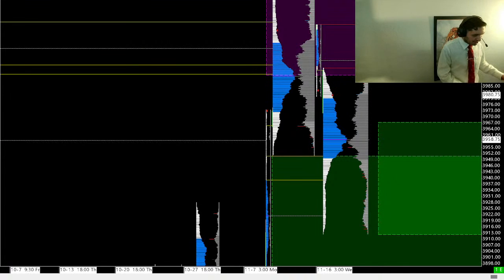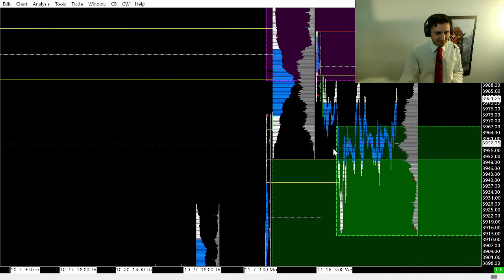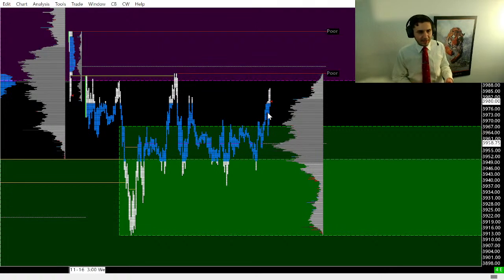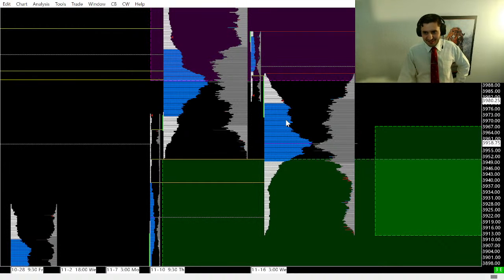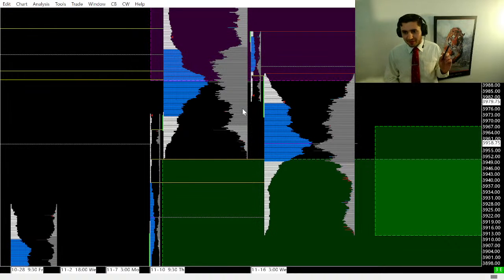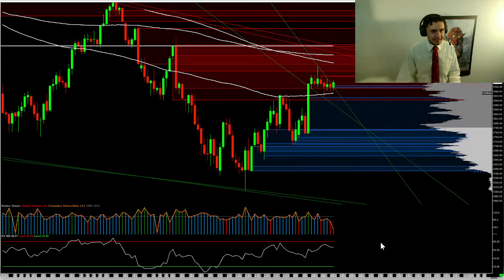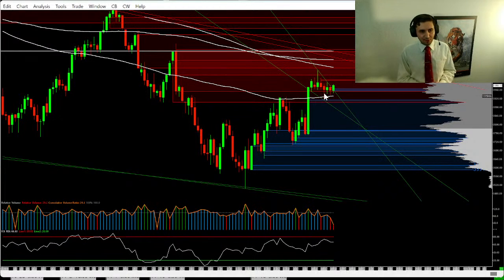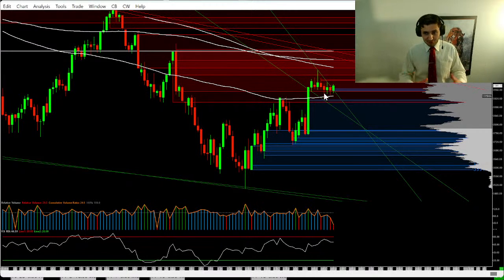Routine Briefing - 11/22/22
Key levels and insights available at retailtrading.com.